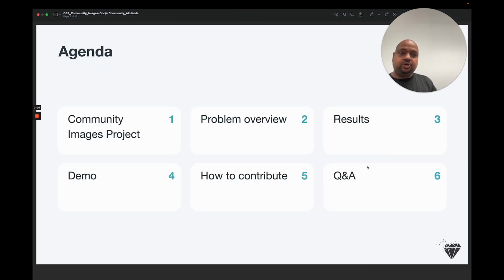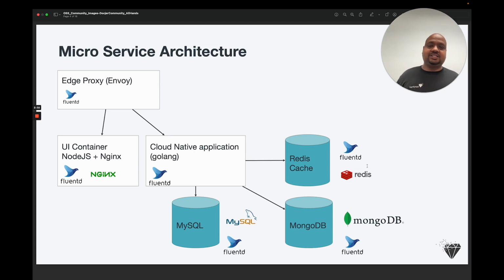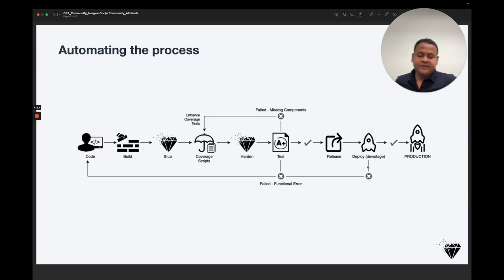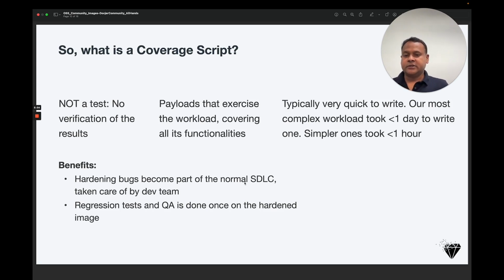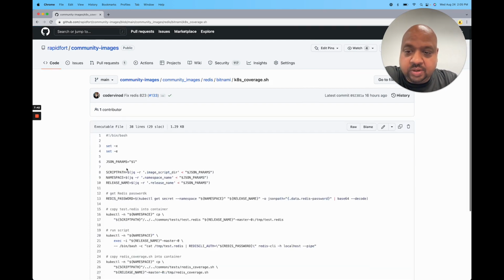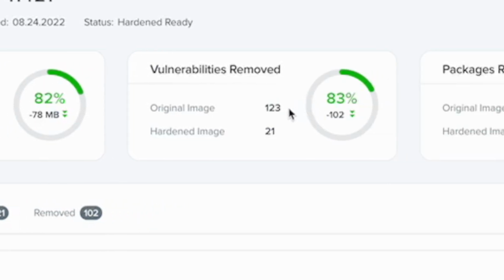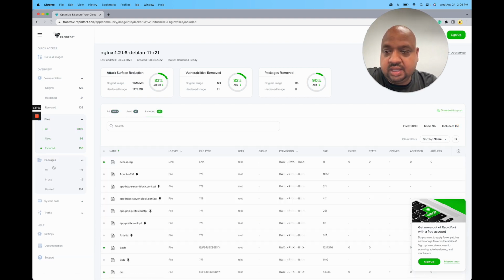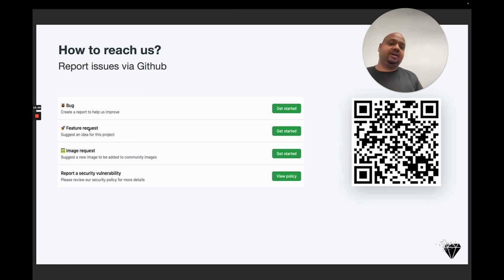I Deleted 78% of my Redis Containers, and they Still Run!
Do you know what’s inside your app? Generate a software bill of materials

In this session, Rajeev and Vinod will discuss the open-source project: Community Images. They'll walk you through the process used to analyze and harden the containers and discover an easy way to remove vulnerabilities and shrink your container footprint. You’ll also learn how the open-source community can participate in the project.

• Speaker:
Vinod Gupta, Docker community leader.